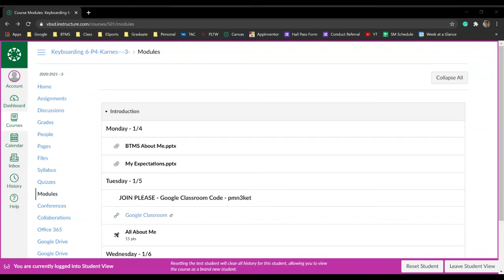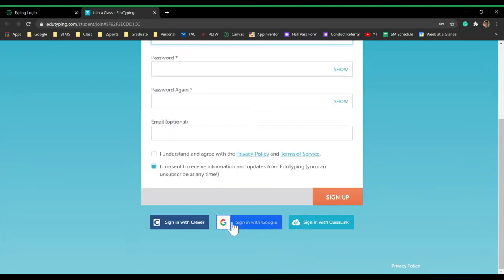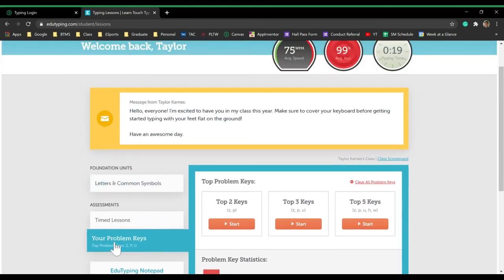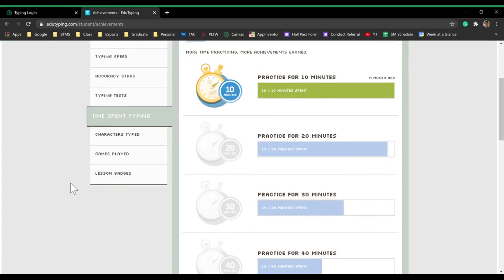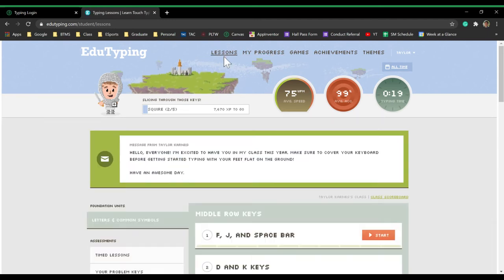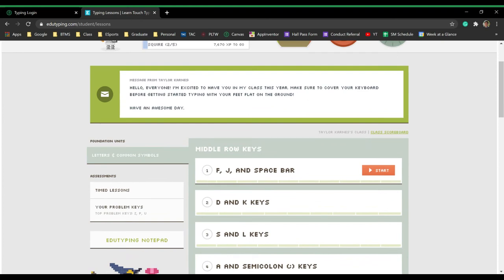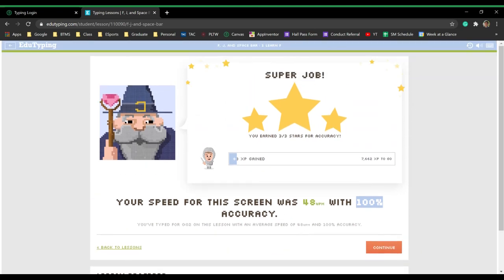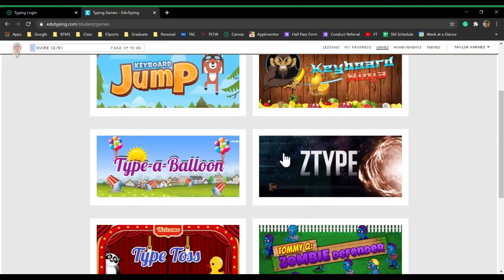EduTyping Login, Pre-Test, and Lesson 1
See title for assignment.